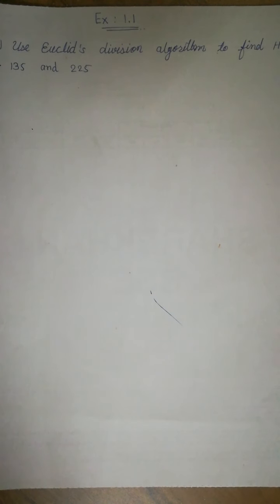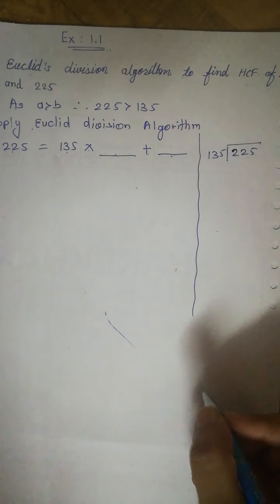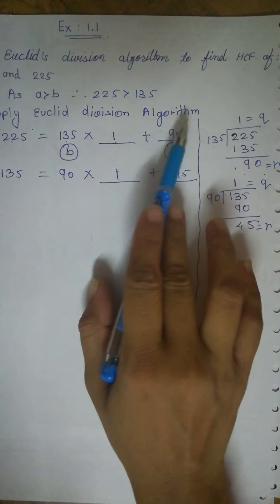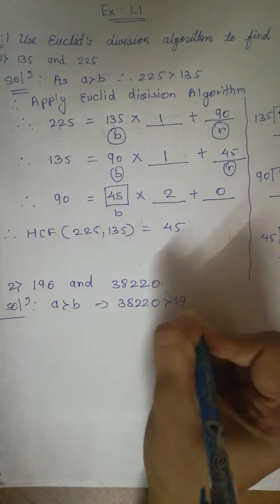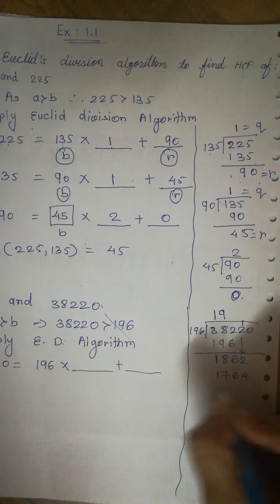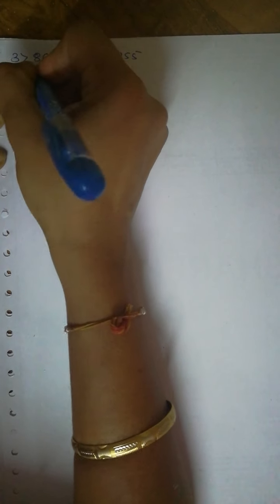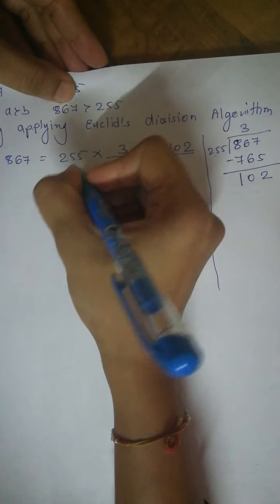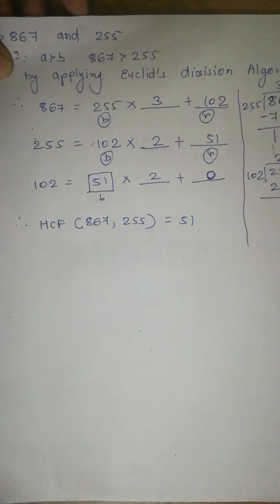Real Number |Exercise 1.1 | Q.1 |Maths | NCERT | CBSE | GSEB | Part 2 | Trupti Singhal |Career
Tricks and tips to solve numericals and exercise problems in most simplest and easiest way by expert of CAREER